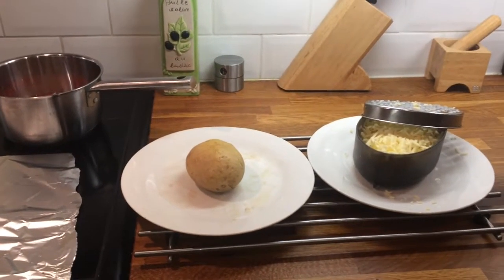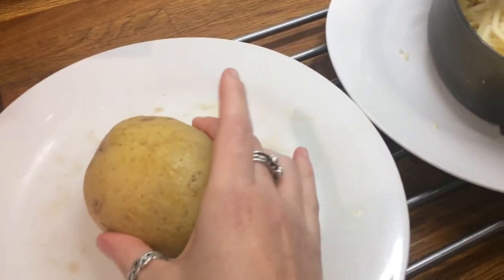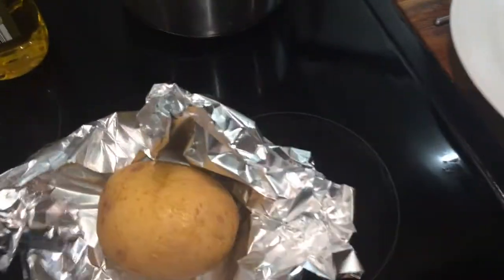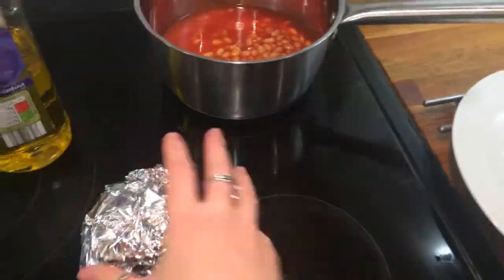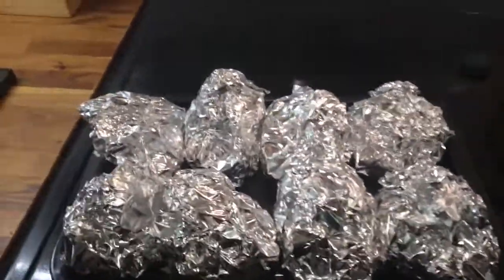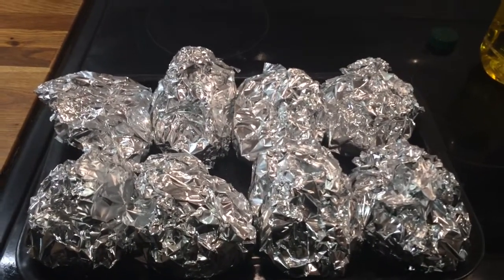Meat free monday... Jacket potato cheese an beans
My personal challenge meat free Monday!!... Well what ever day is convent but I will have a once a week meat free meal helping me keeping to my budget plus there's health benefits to